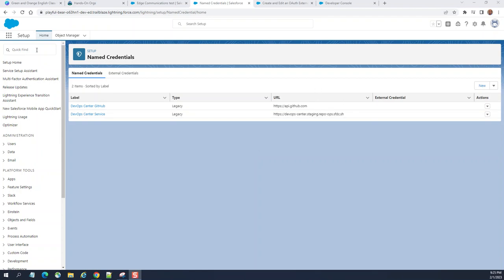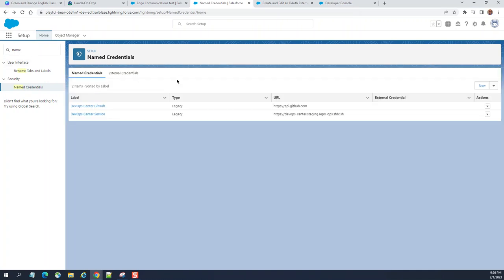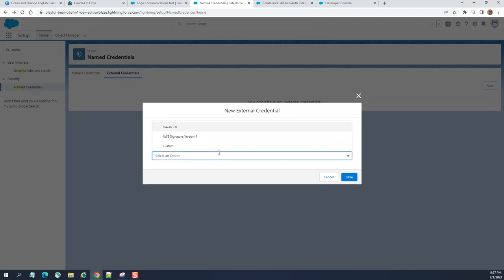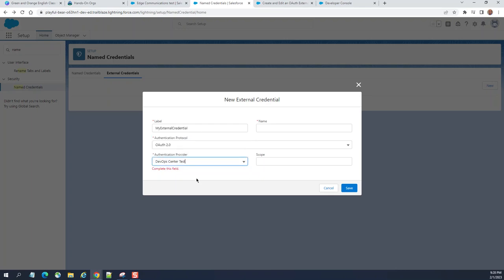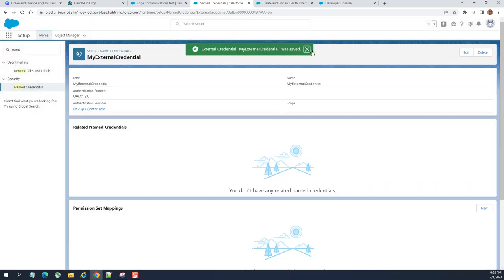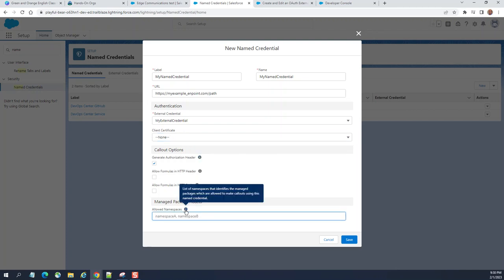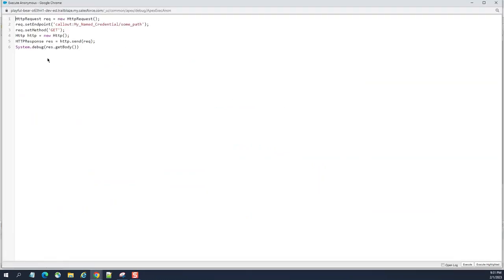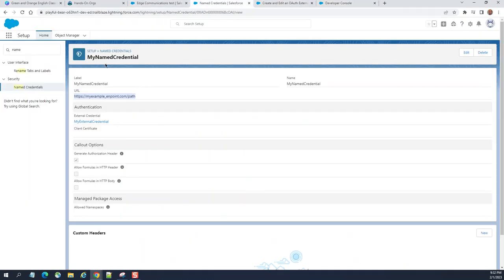Configure Named Credentials and External Credentials in Salesforce